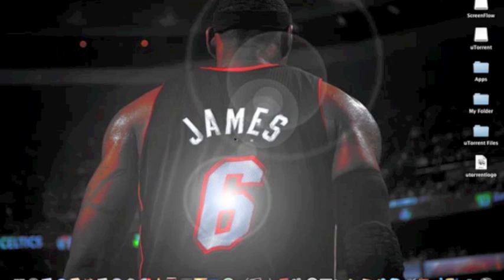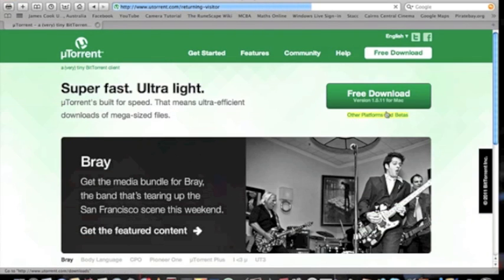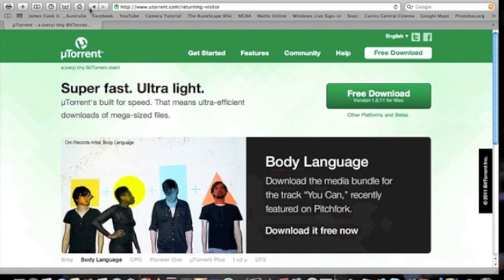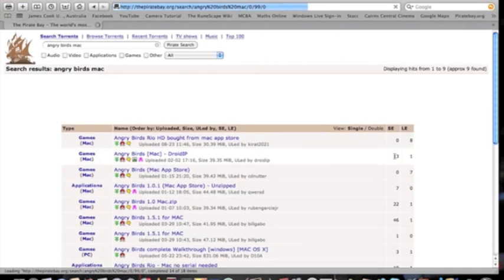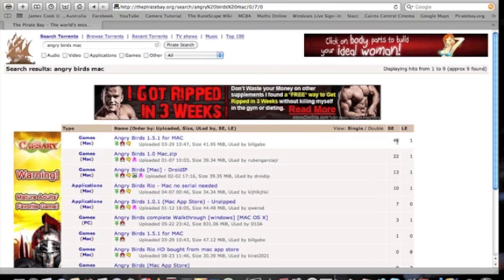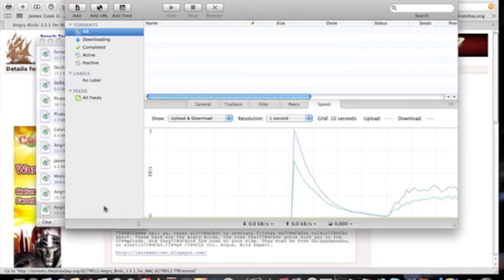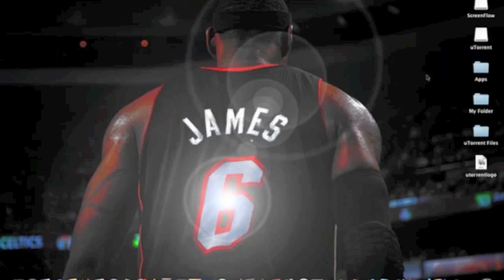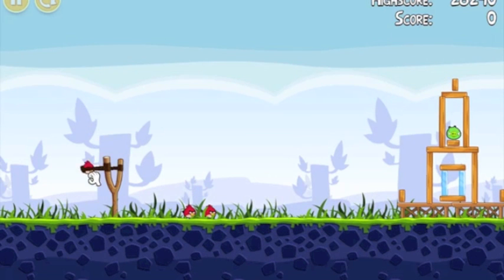How to use uTorrent and the Pirate Bay on a Mac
Hey guys, this is my first video and it's about how to use uTorrent and the Pirate Bay on a Mac Computer.